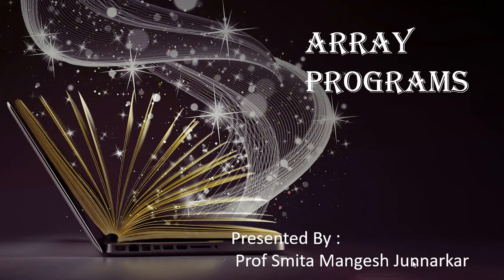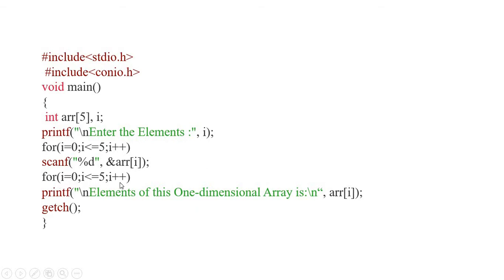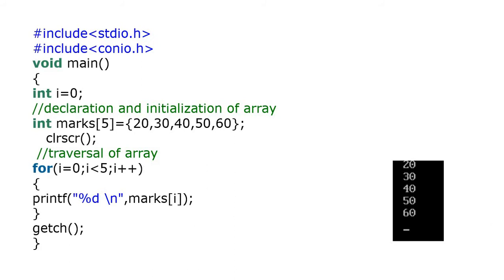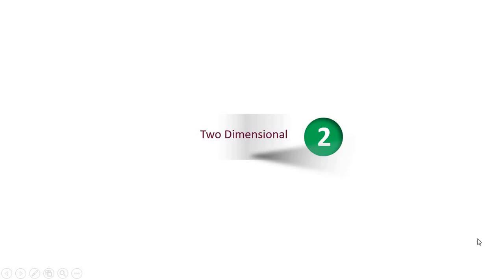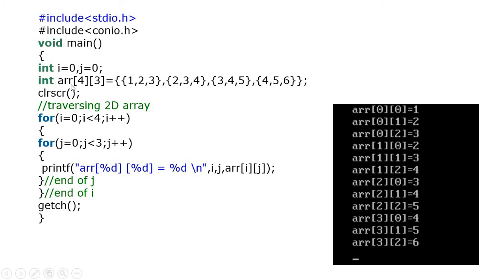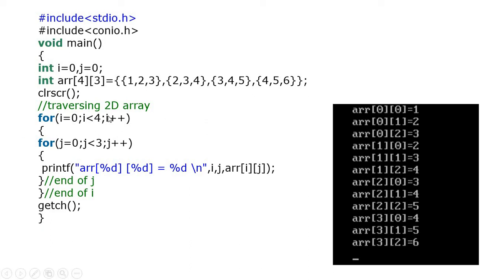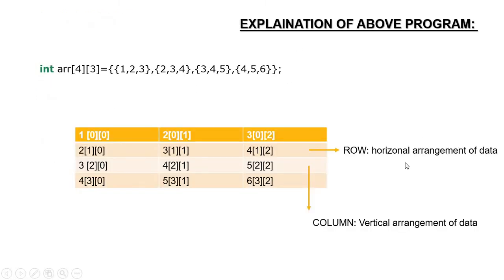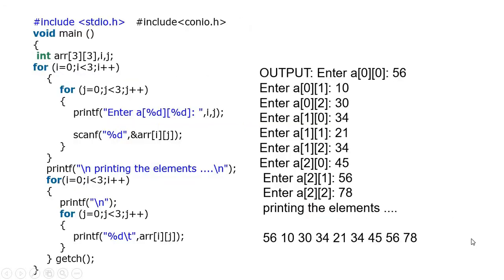Array Programs in C